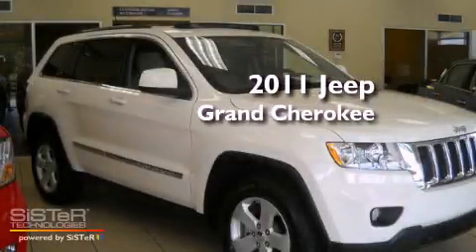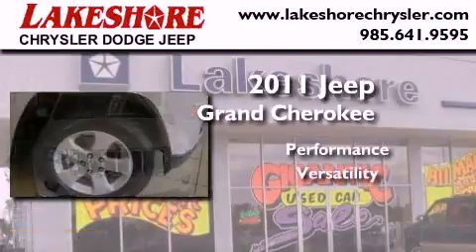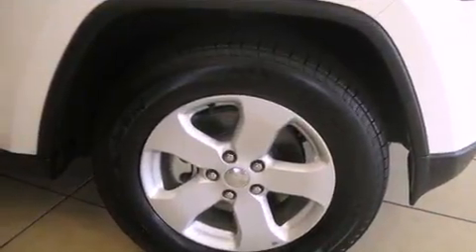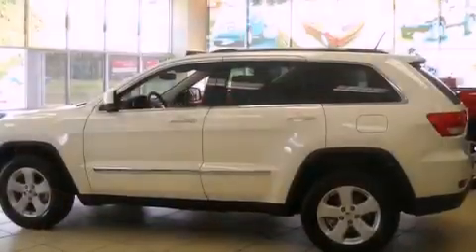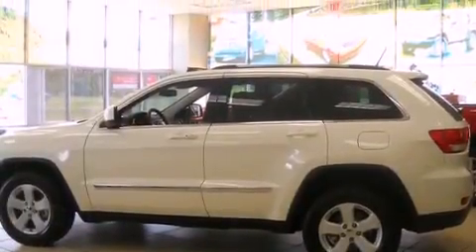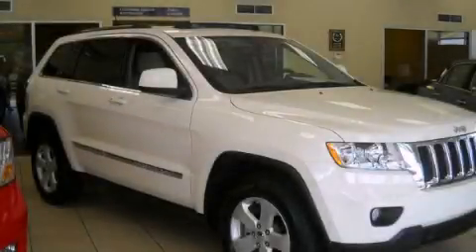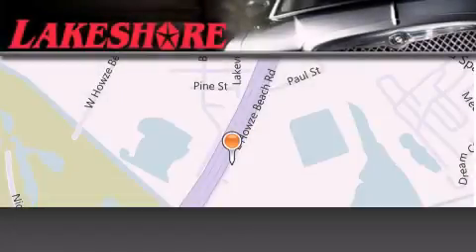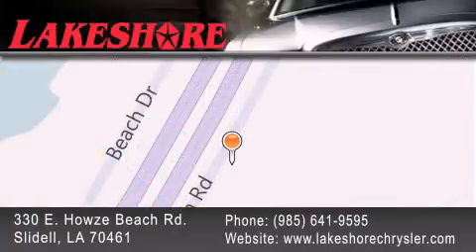2011 Jeep Grand Cherokee Slidell LA 70461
Year : 2011

 Make : Jeep

 Model : Grand Cherokee

 Engine : 5.7L

 Trans . : Automatic

 Exterior : White

 Miles : 10

 Interior : Gray

 Stock : 36321

 330 E. Howze Beach Road

 2011 Jeep Grand Cherokee Slidell LA